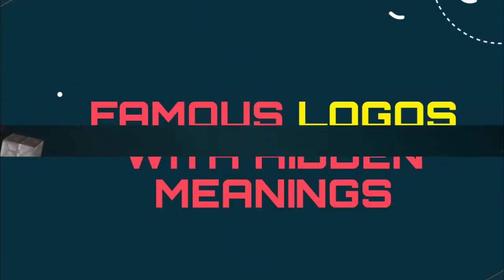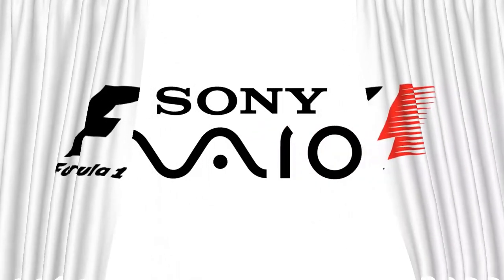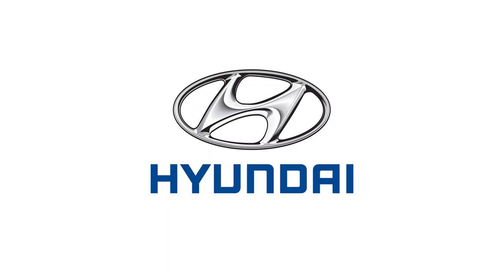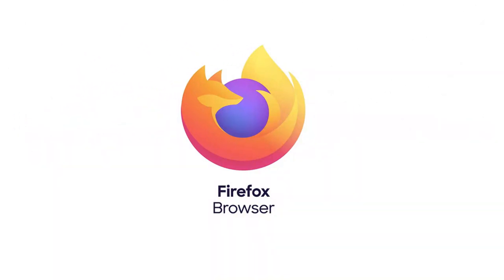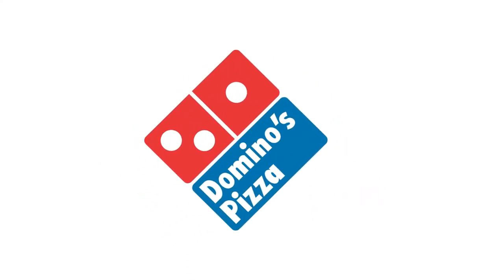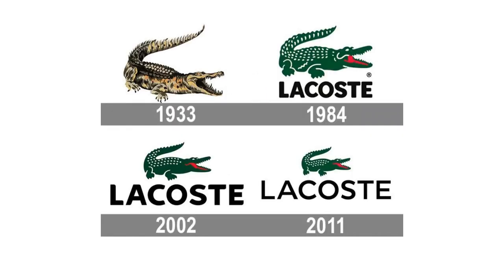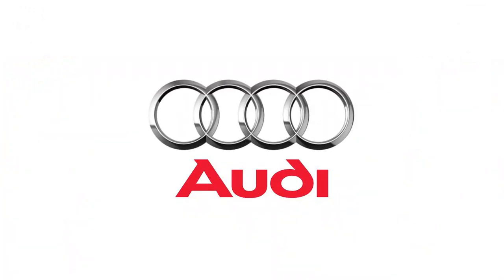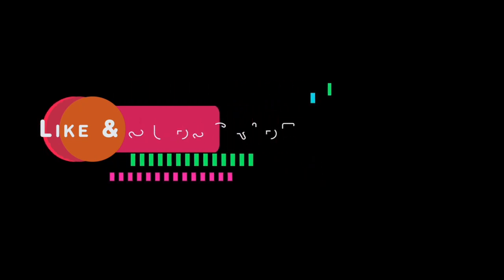FAMOUS LOGOS and Brand Names WITH A HIDDEN MEANING That We Never Even Noticed\Know VR SISTERS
The design of a company logo is extremely important. here we give some mind-blowing famous logos with hidden meanings.

So, guys, hope you got the hidden secrets behind some of the most famous logos in the world.
Which one was your favorite brand logo? And is there any other brand not featured in our list?
Also, name any other video topics you would like us to create next?